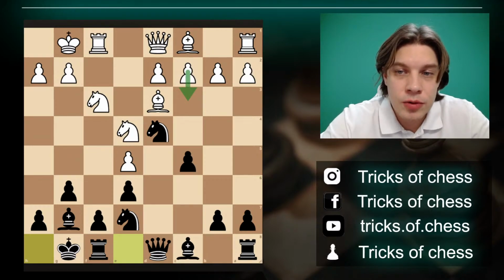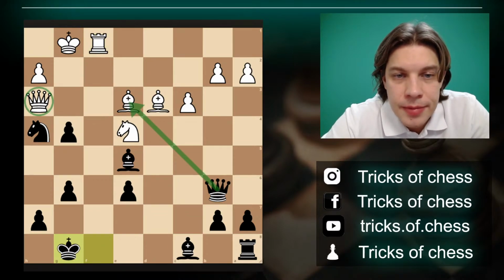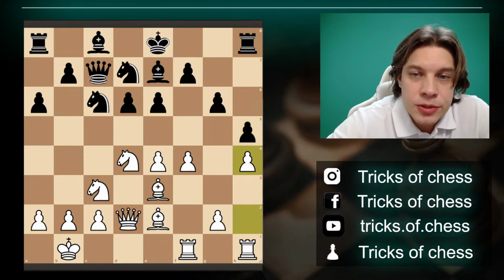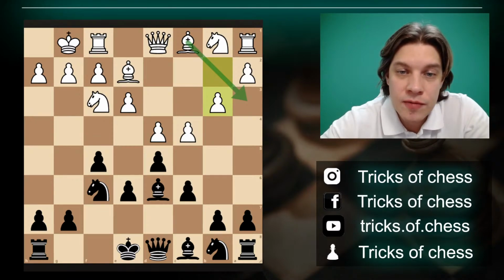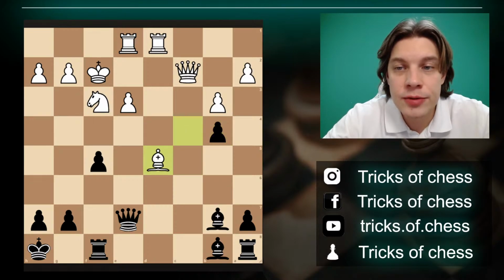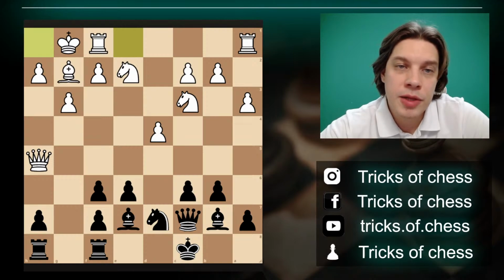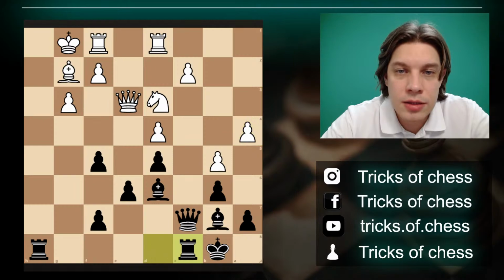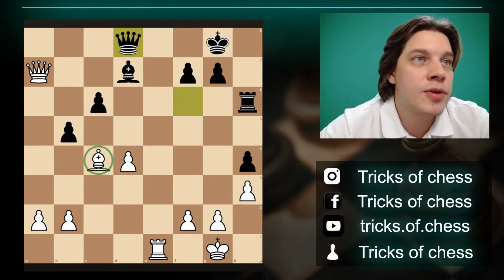Webinar 106. How to Think Like a GM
While the world's attention is on the World Chess Championship Match between Magnus Carlsen and Ian Nepomniachtchi we can’t stay aside. Last week we analyzed 2 first games of the match and the statistics.

I know we all love chess, enjoy learning chess and playing chess games. However, could you imagine yourself in the place of the world champion or at least in the place of the challenger? What if you (not Ian Nepomniachtchi) were playing against Magnus? Did you imagine it? Perfect!

Please, now answer another question: Which chess skills do you need to improve to become as strong as top grandmasters, for example, Ian Nepomniachtchi? I think you are at a loss to answer.

Let’s discuss it and decide what differs a top grandmaster from an ordinary club player. That’s why I decided to conduct my 106th webinar “How to Think Like a GM” and I’m glad to invite you there.

Aside from defining the difference we are going to analyze several Nepo’s games to reveal the skills that helped him to become a challenger and successfully fight against Magnus Carlsen in each game!